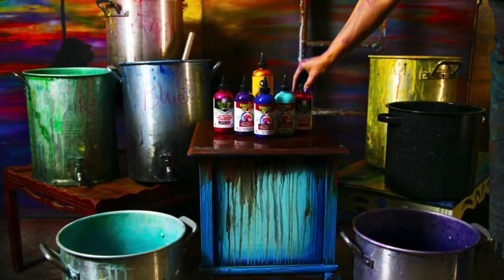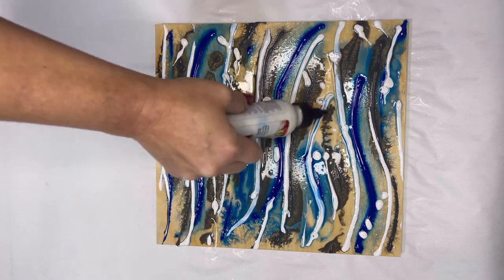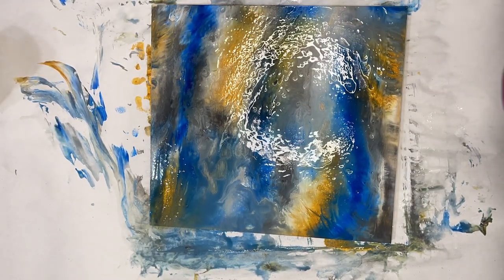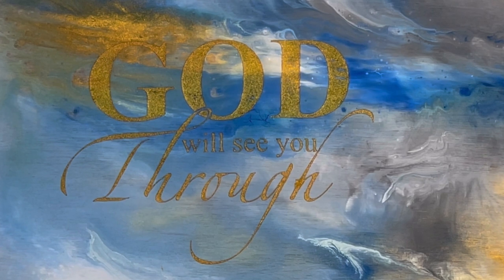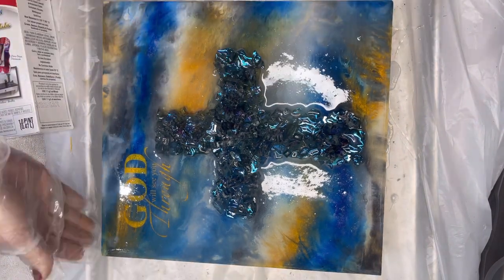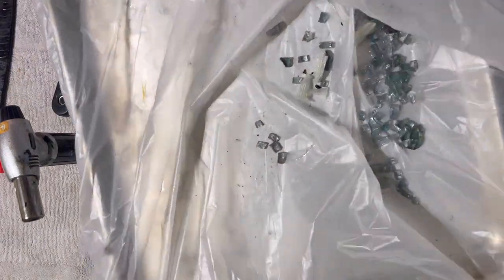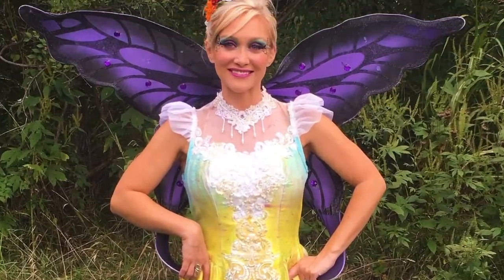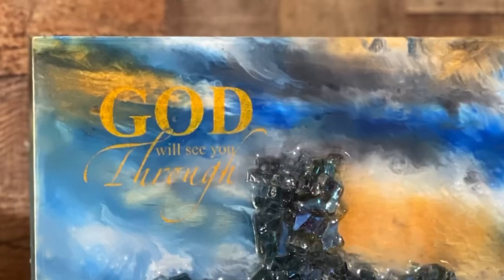Stormy Sky Stain Press - Crushed Glass Easter Art - How To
Follow along as Michelle Nicole shows you how to create a beautiful abstract stormy sky painting technique on a piece of plywood. This Easter wood sign is a perfect way to decorate for the holidays in class.

Colors used:
Blue Thunder
Weathered Daydream
White Ning
Zeus

For info on the powder used to make the chalk paste -